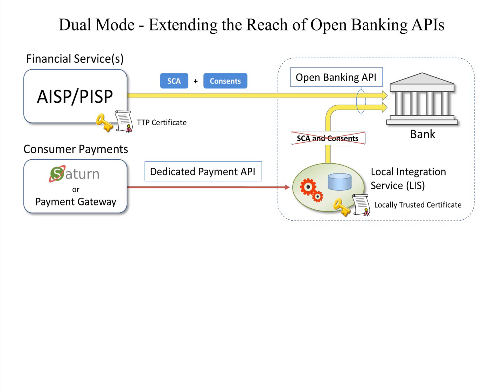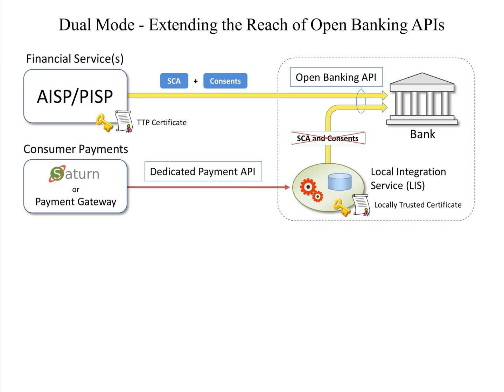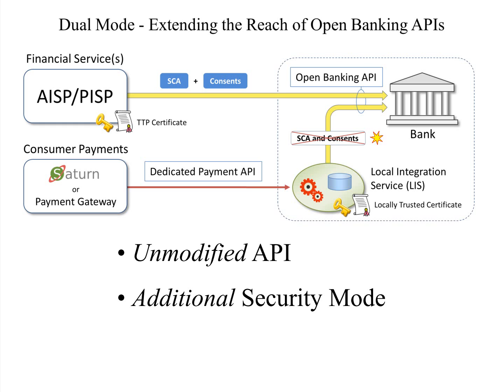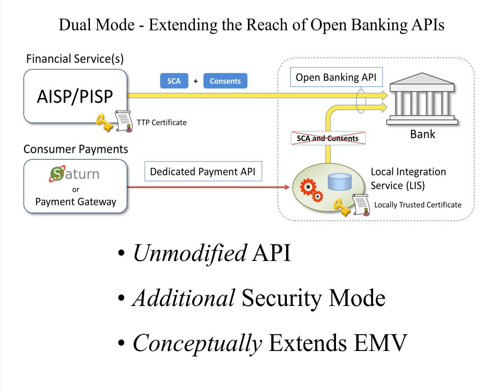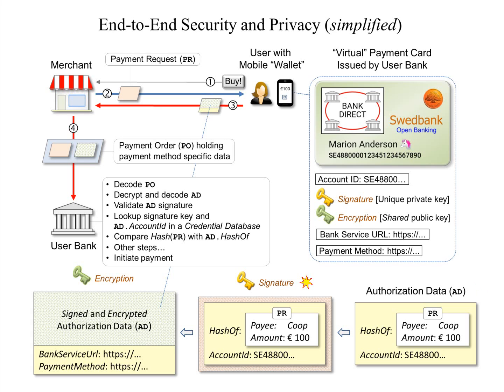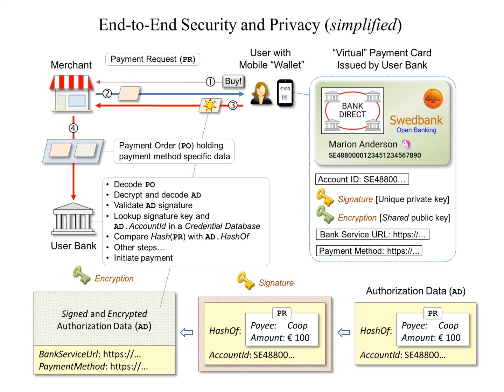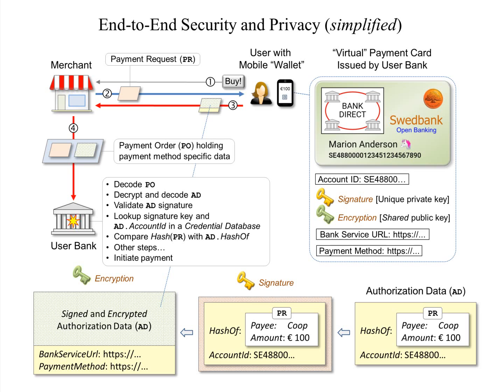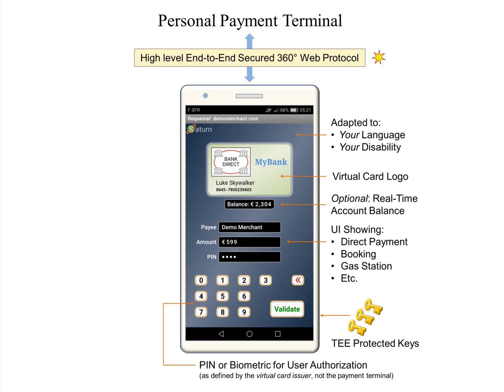Open Banking Wallet Technology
This video shows the core technology underpinning the Open Banking Wallet